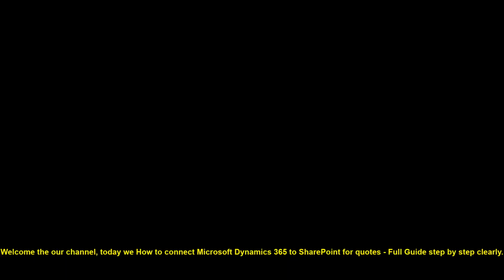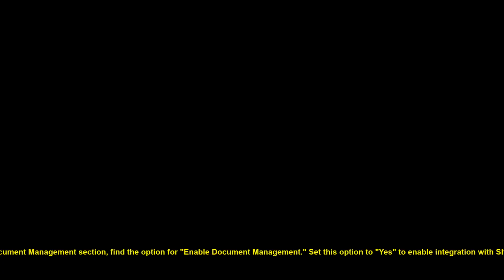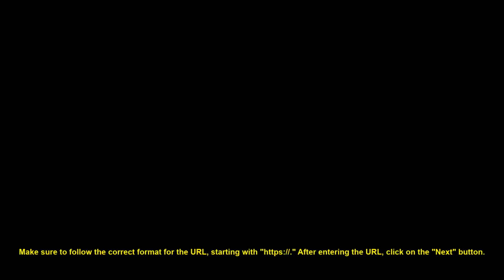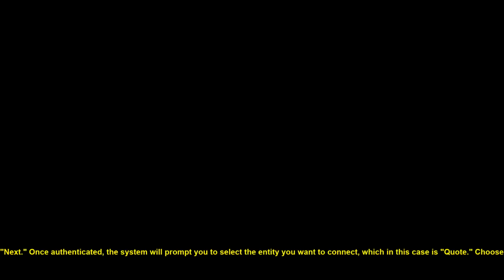How to connect Microsoft Dynamics 365 to SharePoint for quotes - Full Guide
In this comprehensive guide, learn how to seamlessly connect Microsoft Dynamics 365 to SharePoint for managing quotes efficiently. Whether you're looking to streamline your sales process or enhance document management, this tutorial covers all the essential steps to integrate these powerful tools. Discover tips, best practices, and troubleshooting advice to ensure a smooth connection. Don't miss out on optimizing your workflow with this step-by-step guide!